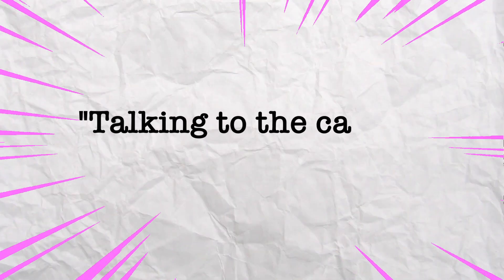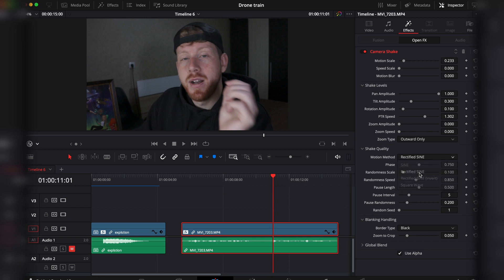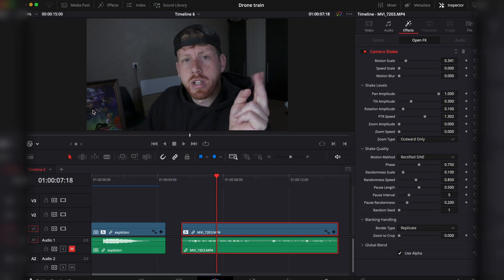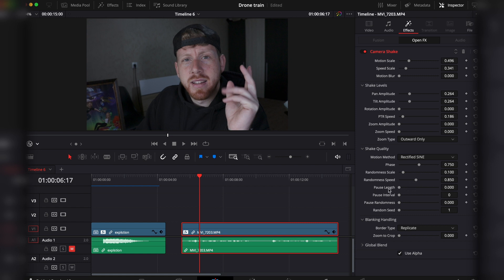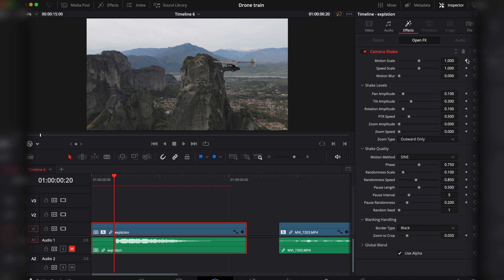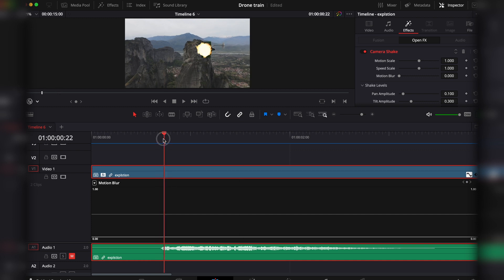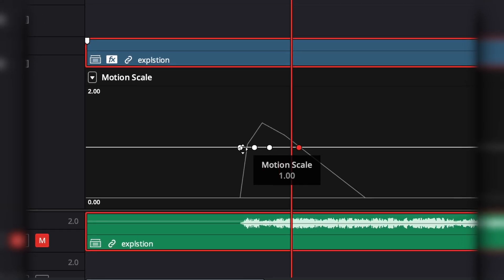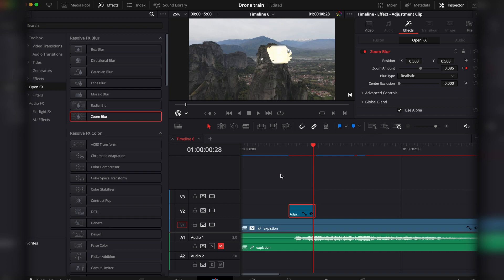This effect WILL SHAKE your videos | DaVinci Resolve 19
It's the best way to help me and it's free!

Hey folks in this video we will talk about the Camera shake effect and two common use cases for it.

DaVinci Resolve is the best all-in-one video editing software. From cutting to coloring to VFX.